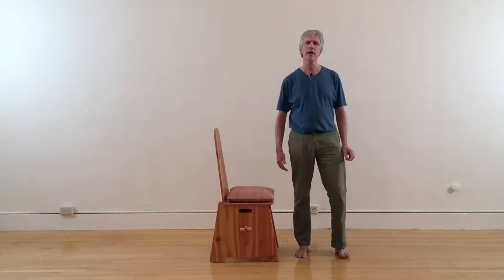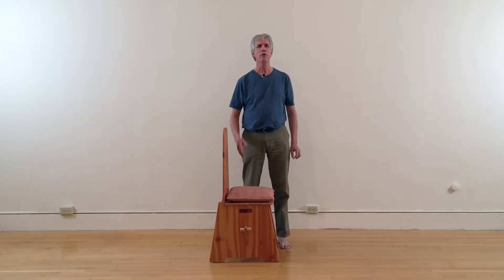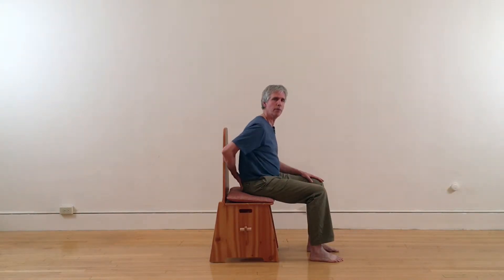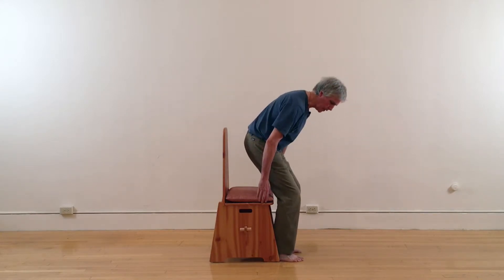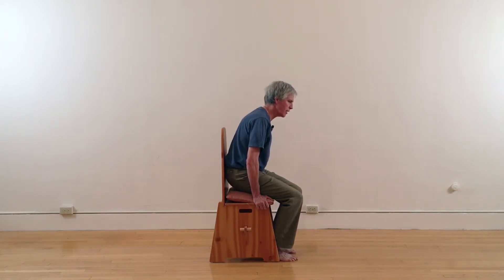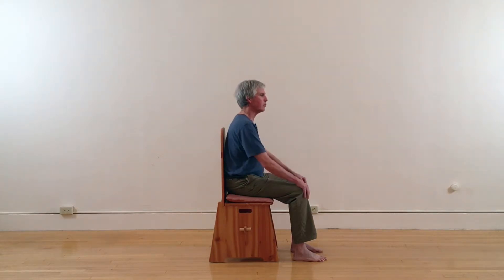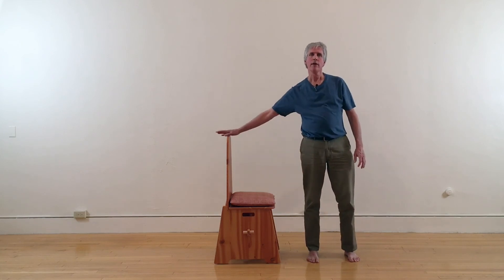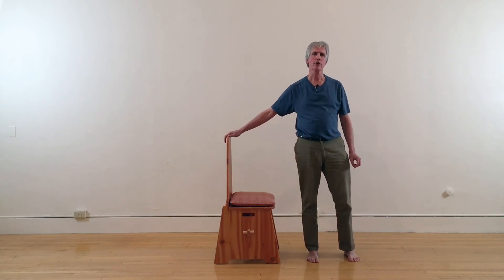Sit in a Chair for Meditation: Back Support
This is the second video in our series on how to sit in a chair in the ideal way to promote optimal chi (qi) energy flow in your body. These posture techniques were developed for meditation, but can also be used for any activity that you do sitting in a chair, such as work, art, music, or gaming, just to offer a few examples.

In this video, Bill Ryan teaches how to use the back of your chair to support your spine in a healthy way that reinforces good posture. This may be useful if you have back problems, or simply if your back gets tired during long periods of sitting.

Try it for just a short period of time and see how you feel, both during and afterwards. If it helps you, then you can gradually increase the amount of time you use this method. Be sure never to strain yourself in any way.

For more information on how to sit in a chair, read these books by Bruce Frantzis and his company, Energy Arts, Inc:

Opening the Energy Gates of Your Body

The Great Stillness

For more information about Bill Ryan, Dan Winter, and Toward Harmony, please visit:

Video Playback Quality

If this video looks blurry or grainy, please try adjusting the playback settings on youtube. You can do this by clicking on the gear icon near the bottom right corner of the video and selecting the highest available setting.

The instruction presented in this video is for informational or educational purposes only and is not intended as a substitute for the advice of your physician, psychotherapist or other healthcare professional.